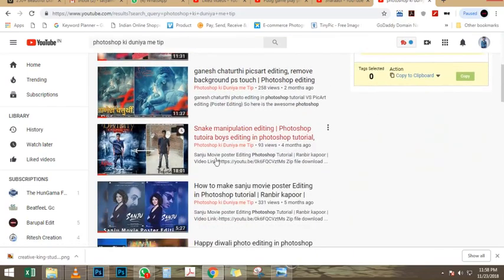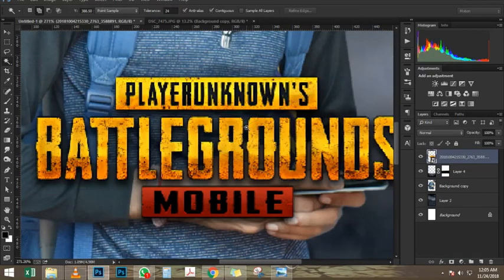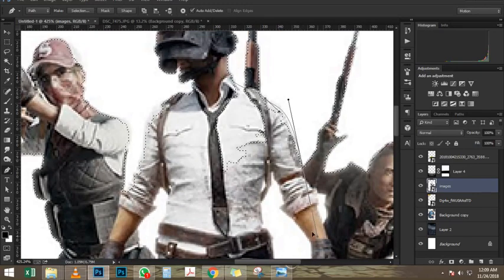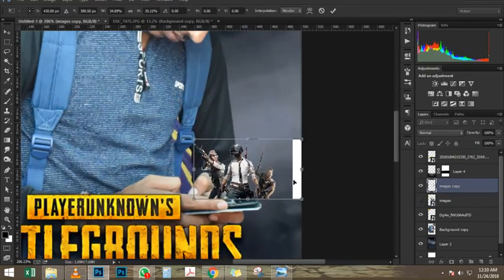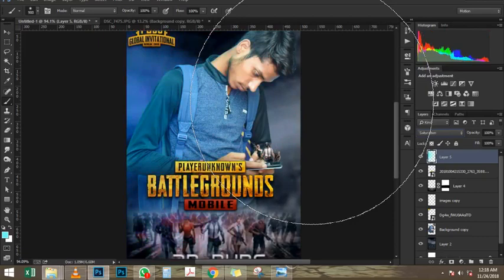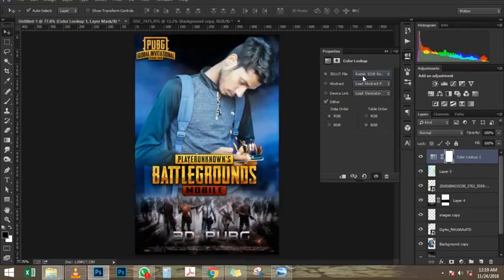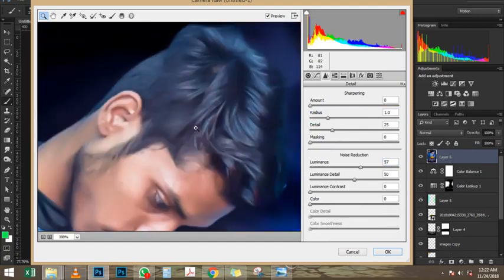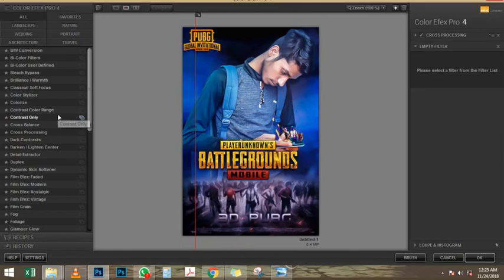PUBG gamer LOVER - Picsart pubg game photo editing tutorial - best picsart editing tutorial 2018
PUBG gmaer LOVER - Picsart pubg game photo editing tutorial - best picsart editing tutorial 2018

Hello friends My name Satyam Kumar Photoshop editor
Best editing For photoshop tutorial Editing

tutorial,